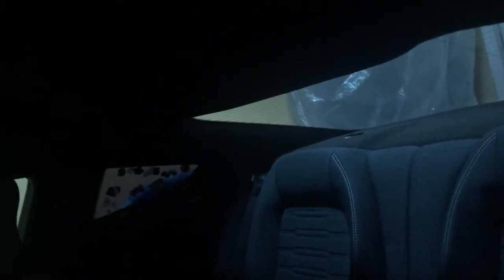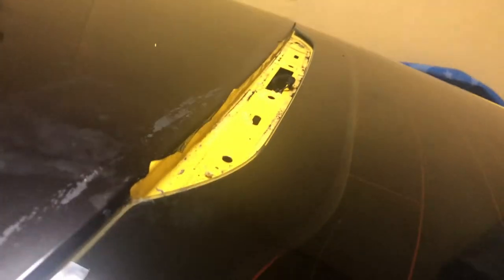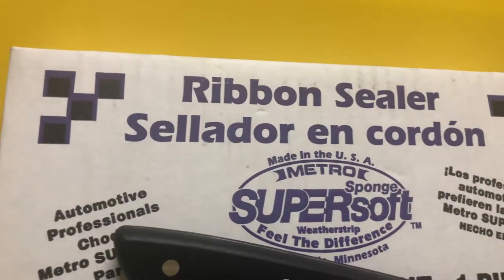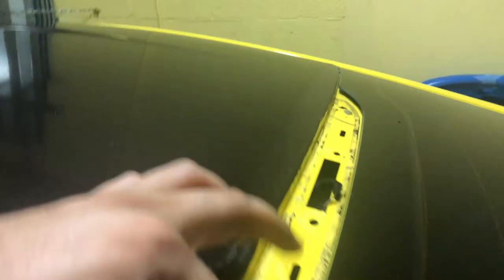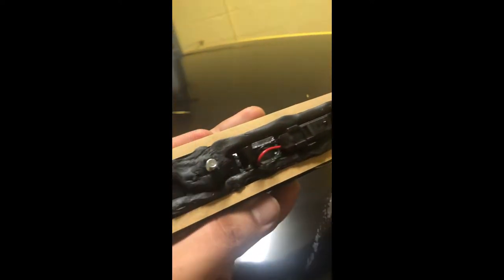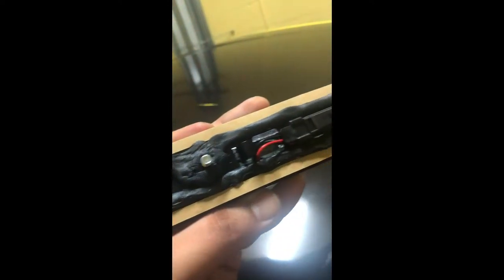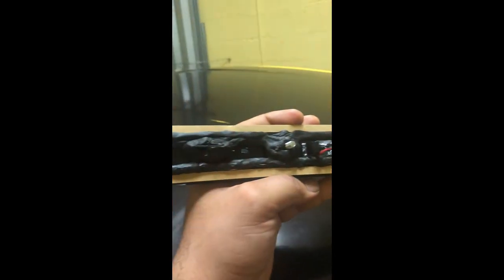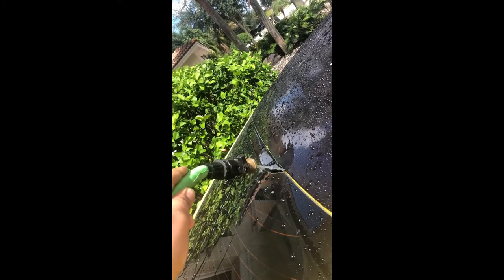Mustang S550 Waterleak Fixed: Watch This Quick & Easy Guide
My Mustang ecoboost 2016 started leaking when ever it rained or i washed my car. took my car to dealership and they told me that their is no recall on my certain model car talked to the customer service in short they were not help at all. after research i found nothing on internet but a lot of people with the same issue and no solution. long story short i replaced the back light and it stopped leaking but it started leaking again in 2 months again. so this time i came up with this solution and its been working great for me so far. I hope this video will help you out too.